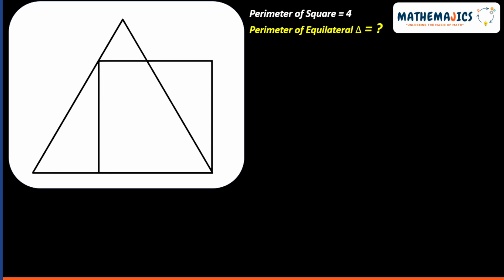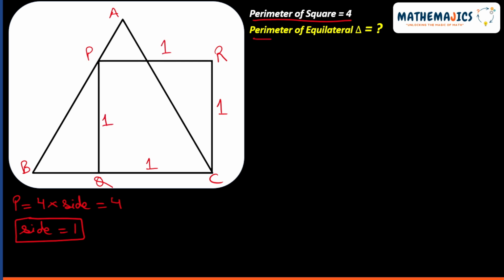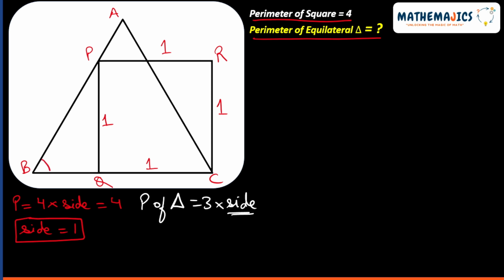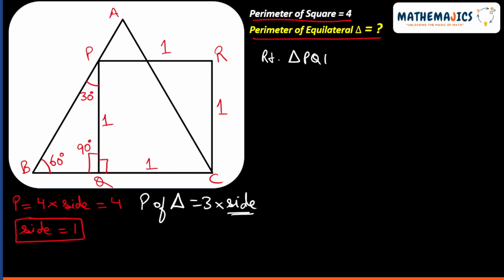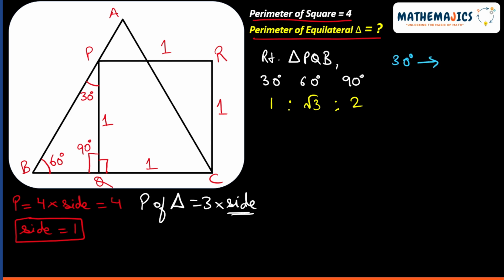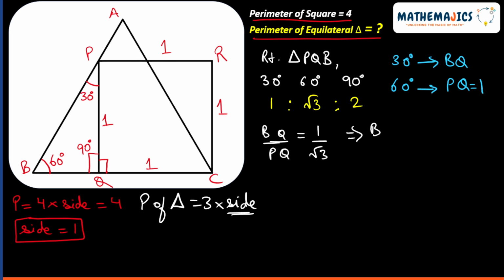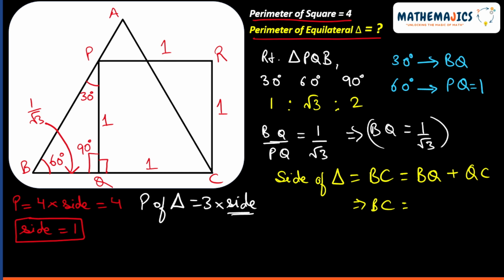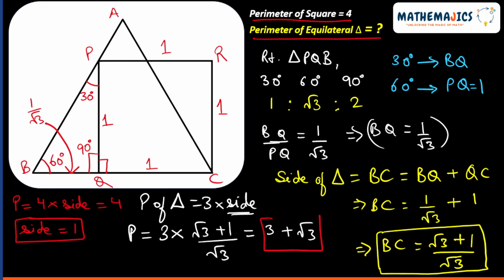A NICE MATH OLYMPIAD GEOMETRY QUESTION🚀